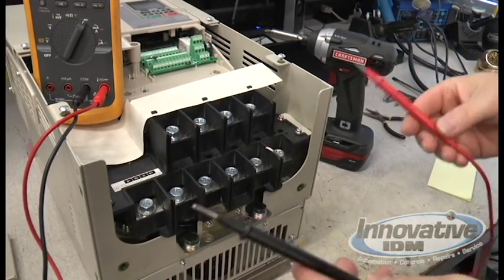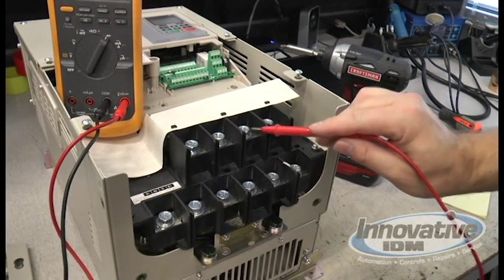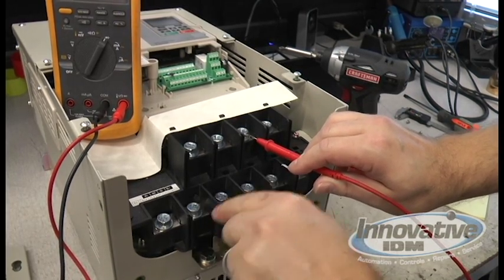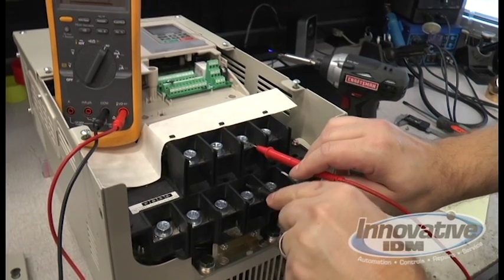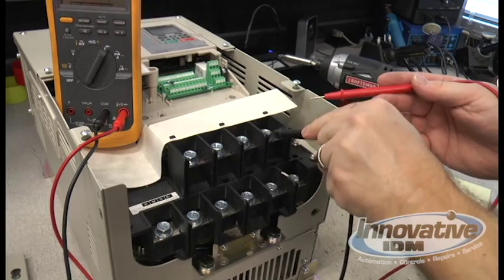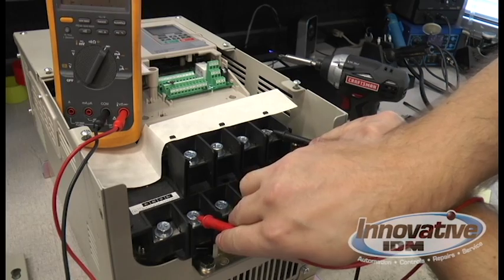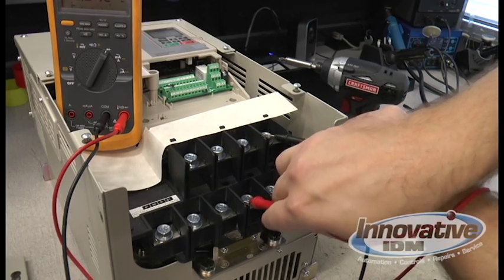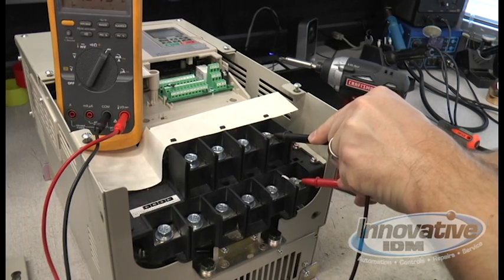Is Your AC Drive Safe to Power Up? – Industrial Electronic Repairs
Just pulled an awesome eBay haul? Or has your AC drive been sitting on the parts bin shelf for an extended period of time. Well let’s make sure your equipment is up to the task; check out the Innovative way to check your industrial drives before powering them up. BE SURE TO DO THIS TEST WITH YOUR DRIVE POWERED OFF.